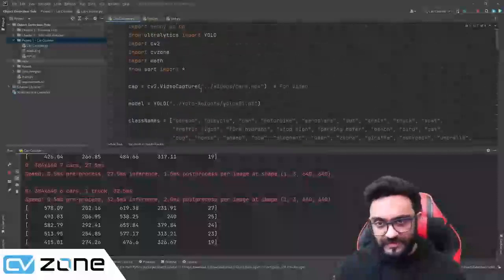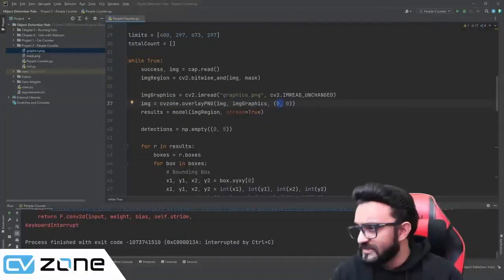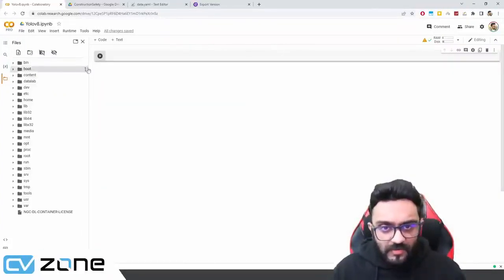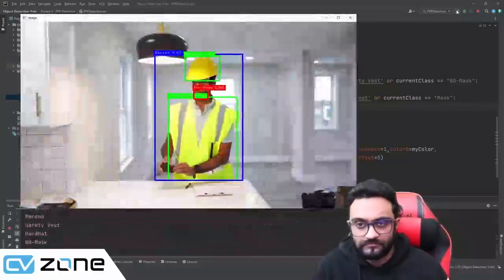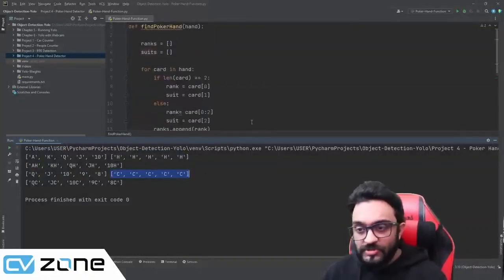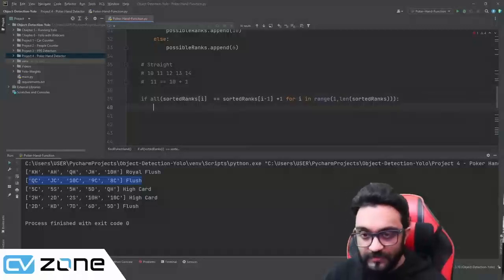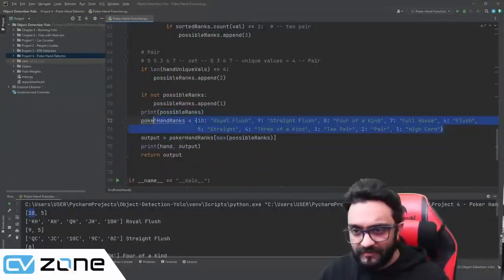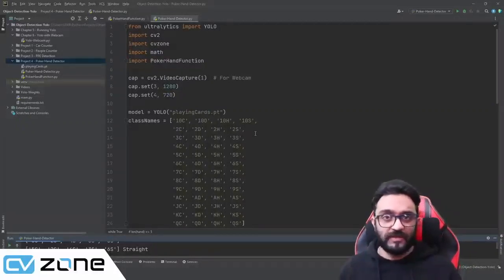Object Detection 101 Course Including 4xProjects Computer Vision Trim1